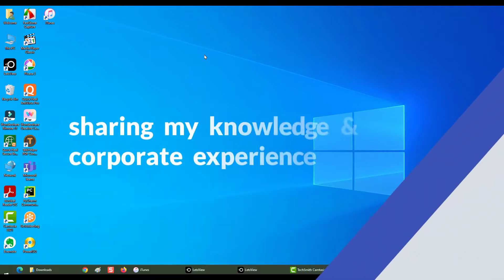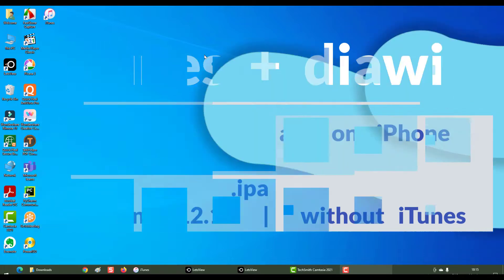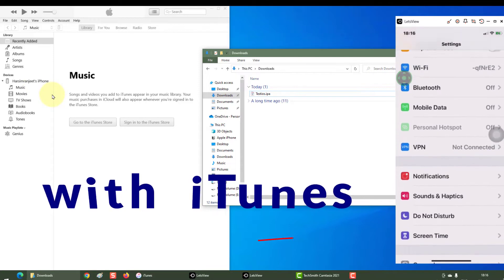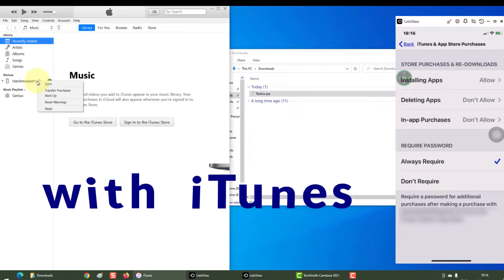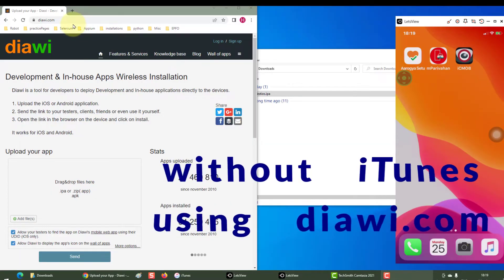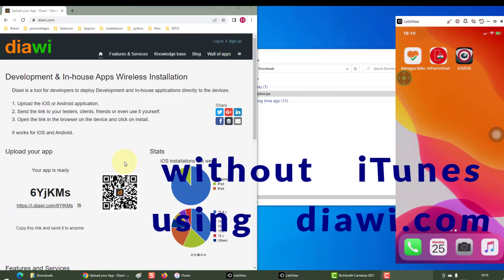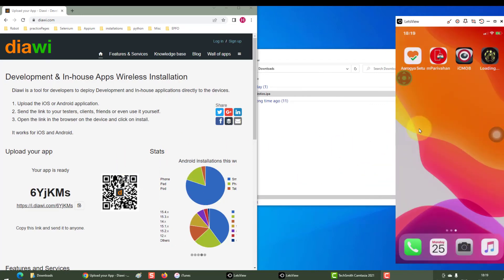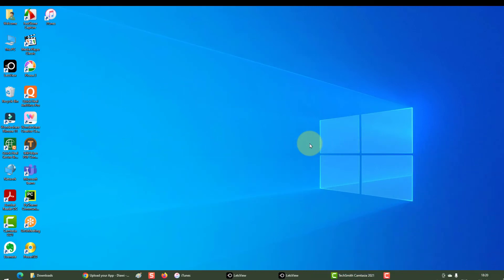m02b = how to install iOS app on iPhone using iTunes and without using iTunes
In this section, we will see how to install ios app on your iPhone with iTUNES  and   WITHOUT itunes using

0:00 Introduction
0:11 Installing ios app with iTunes 12.12
0:38 Installing ios app without iTunes
1:07 Thank you